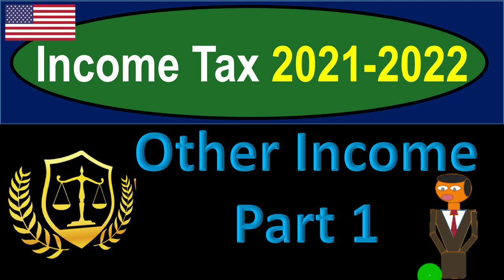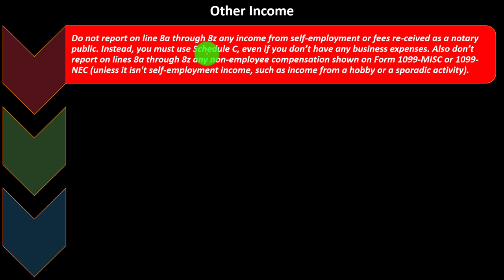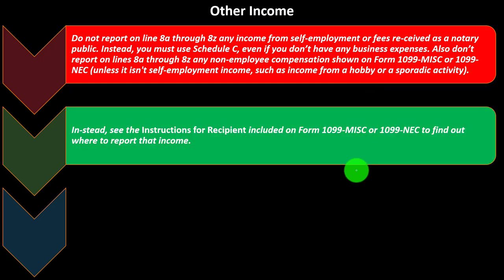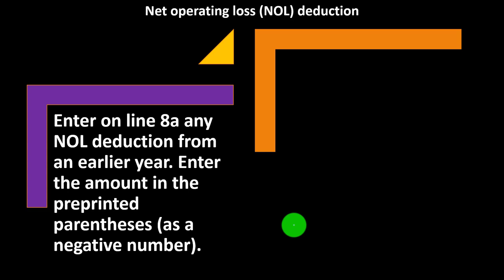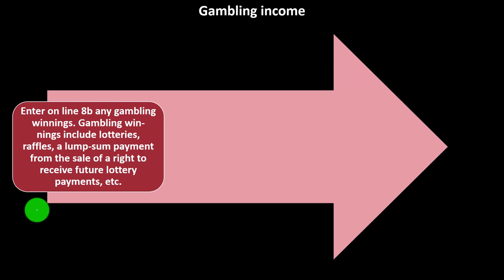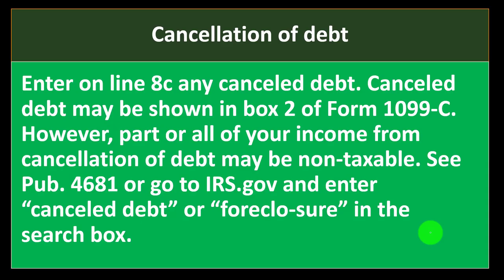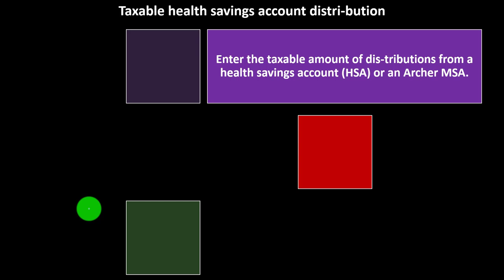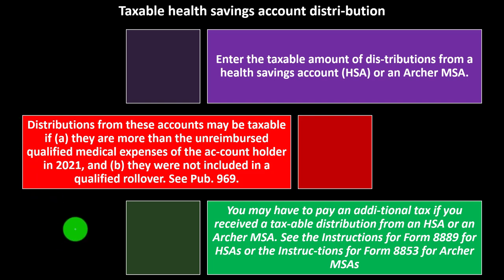Other Income Part 1 3380 Tax Preparation & Law 2021 2022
Other Income Part 1